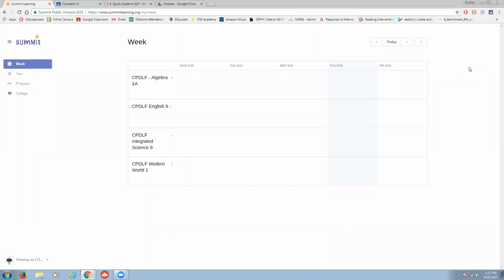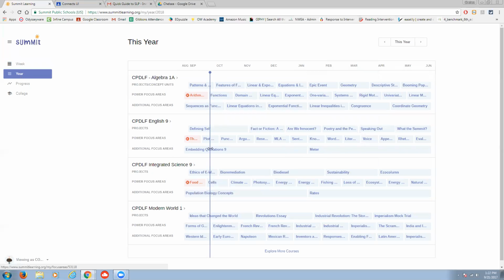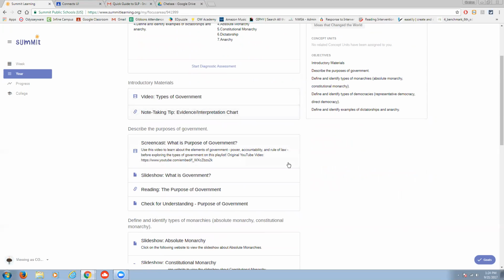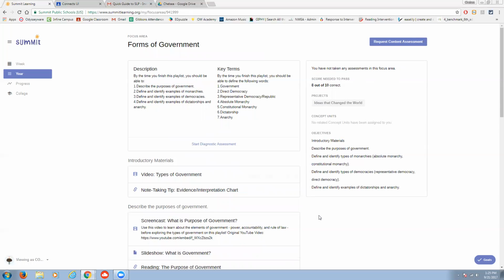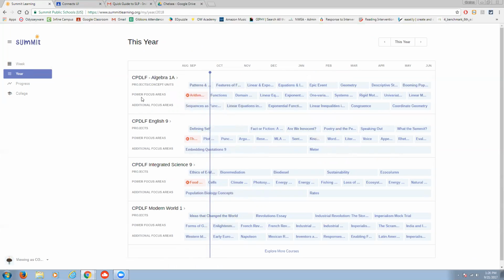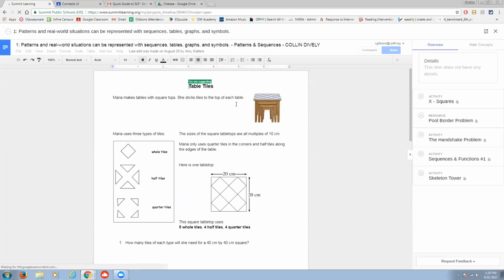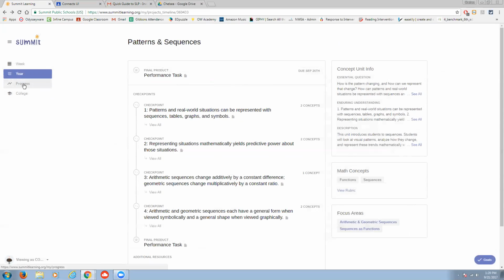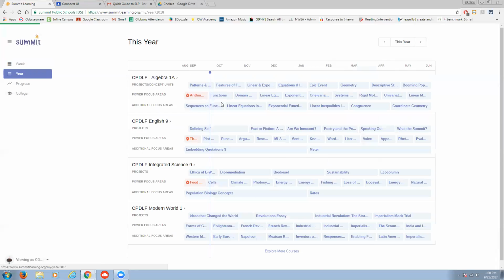Introduction to the SLP